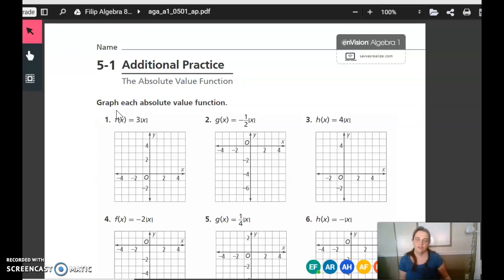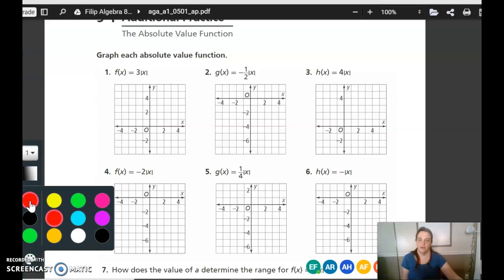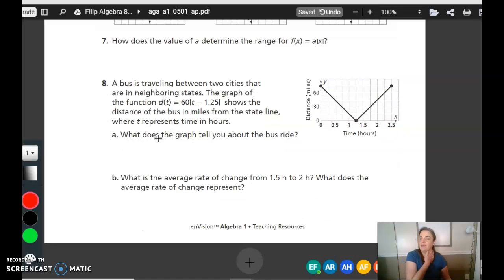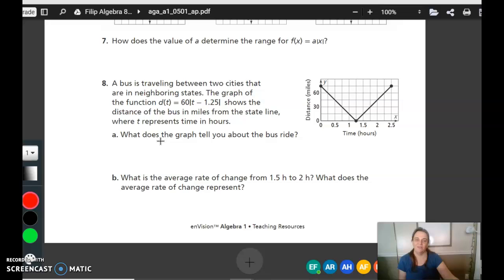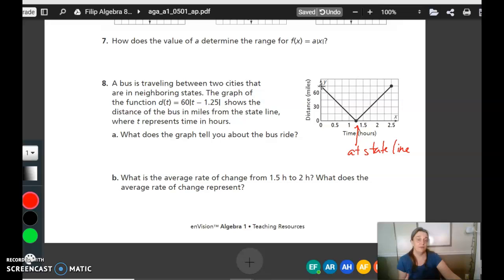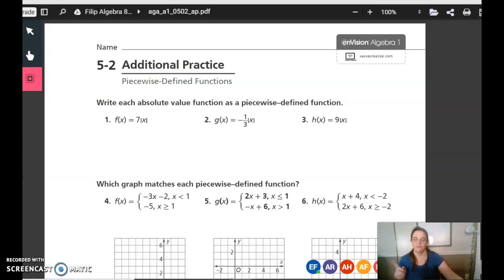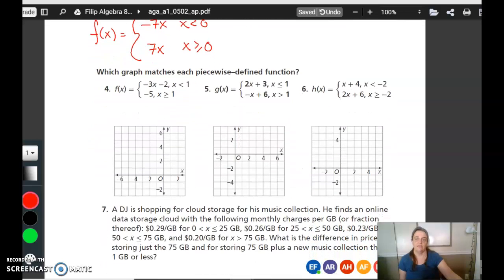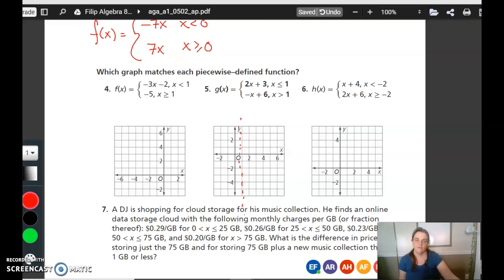Extra Practice Topic 5